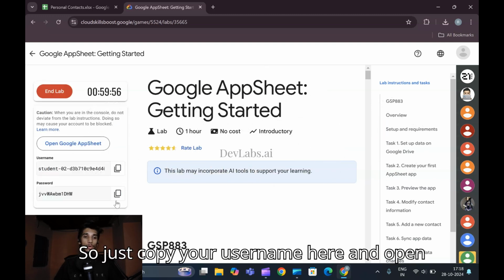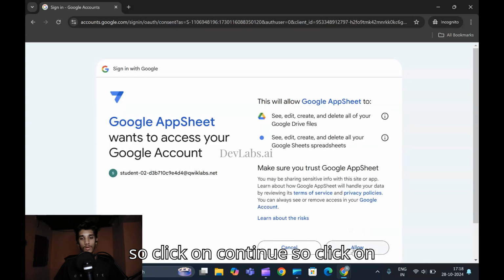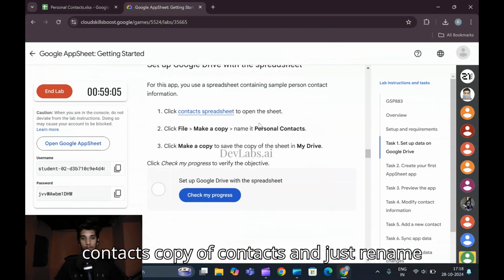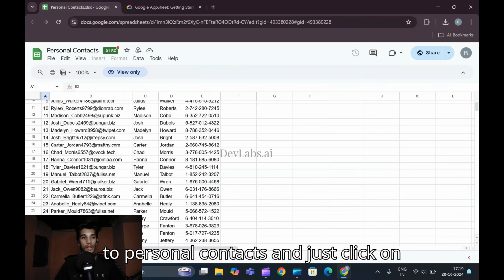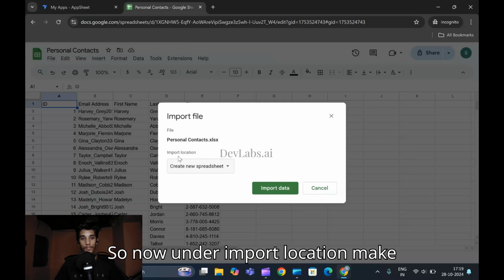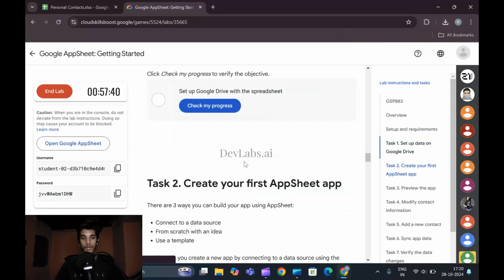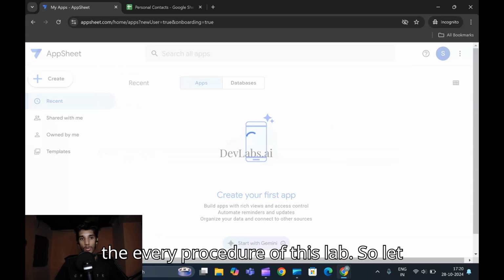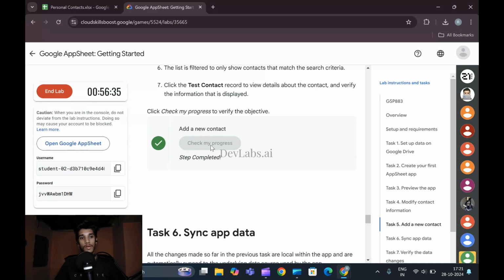Google AppSheet Getting Started || GSP883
In this lab, you perform the following tasks:

Sign in to AppSheet using your Google account.
Create an app using the AppSheet UI by starting with a Google sheet as a data source.
Preview the app's functionality using the live preview feature in the AppSheet UI.
Modify some of the existing contact data using the app.
Verify that the newly added and modified data is present in the underlying Google sheet.